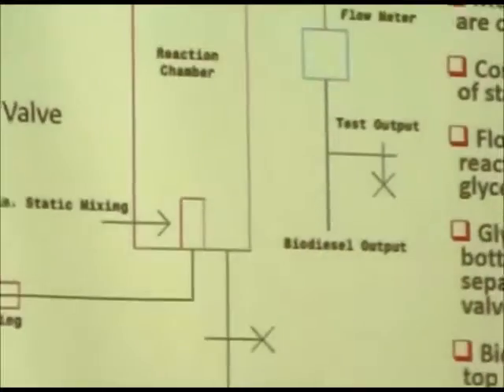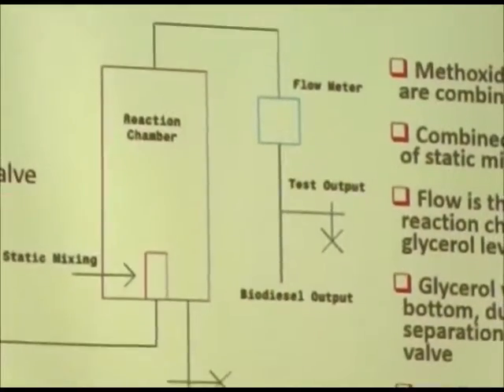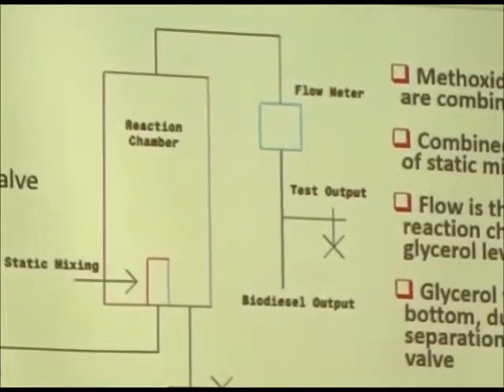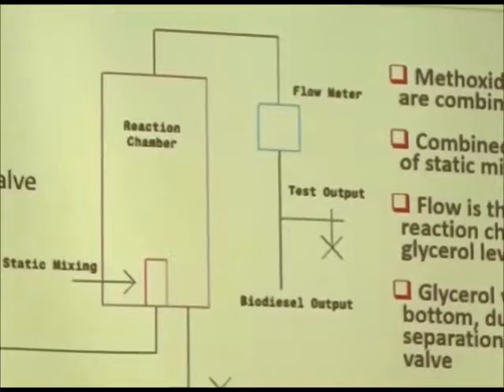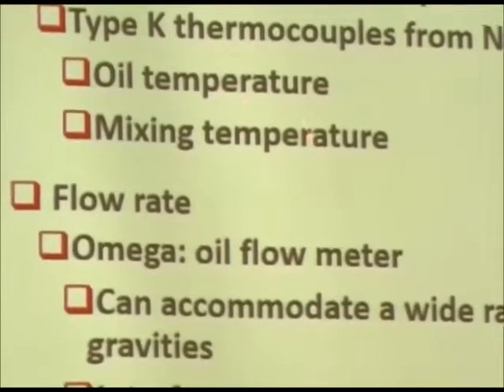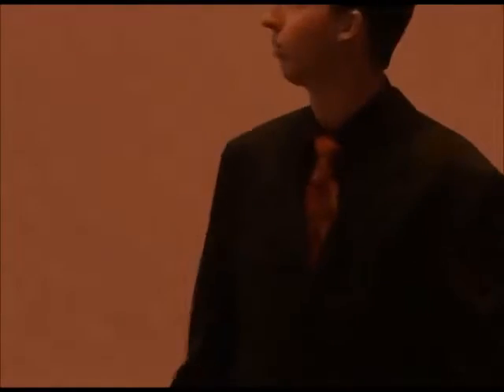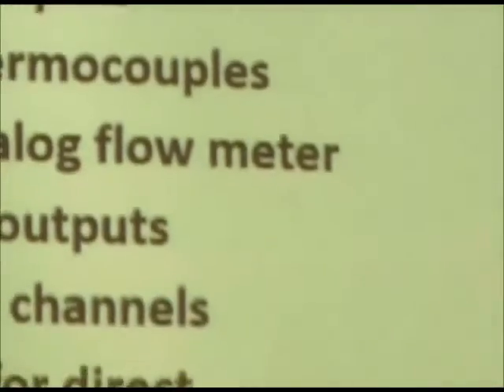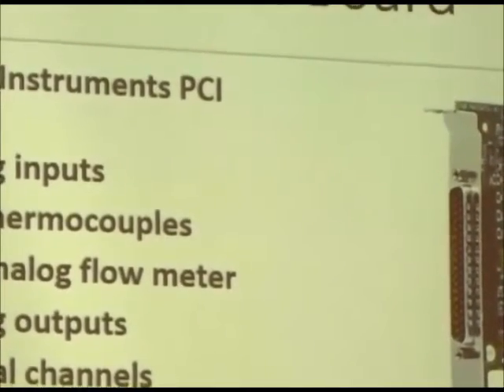DoctorBioDiesel #6: Advantages of using Biodiesel rather than normal Diesel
Whar are the advantages of Biodiesel over Peetroleum Diesel?

Biodiesel is simple to use, biodegradable, nontoxic, and essentially free of sulfur and aromatics.

It can be used in most diesel engines, especially newer ones, and emits less air pollutants and greenhouse gases other than nitrogen oxides.

It’s safer to handle and has virtually the same energy efficiency as petroleum diesel. In addition it has lubricity benefits that fossil fuels do not.